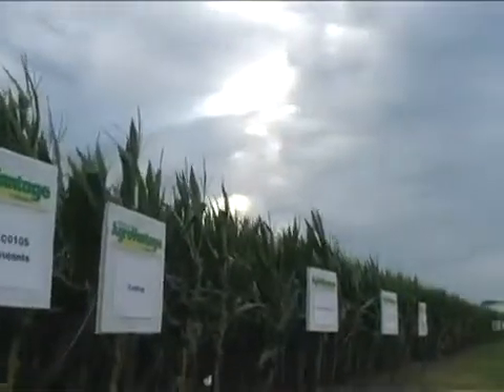The late Francis Childs and Others Share Their AgroVantage® System Experiences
At one of Conklin's national field events, Francis Childs who is the first corn grower to go over 400 BU/A and has the world record for dryland corn yield of 442.14 Bu/A shared his experiences with the products that helped him to achieve this goal.